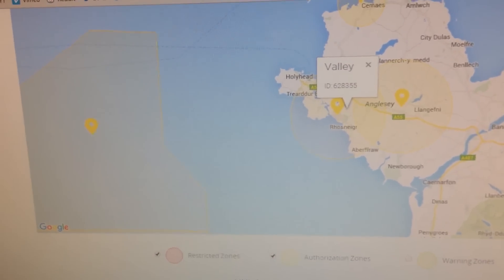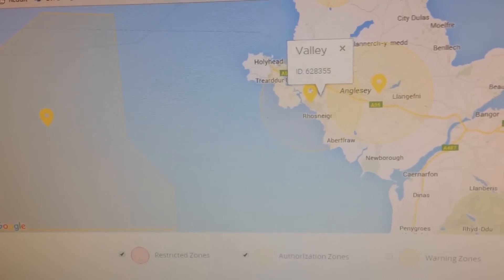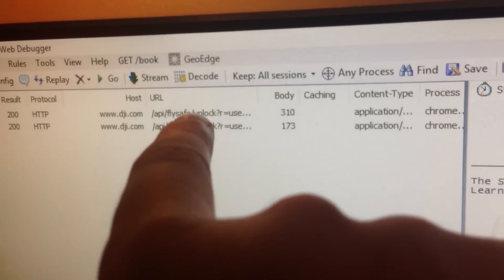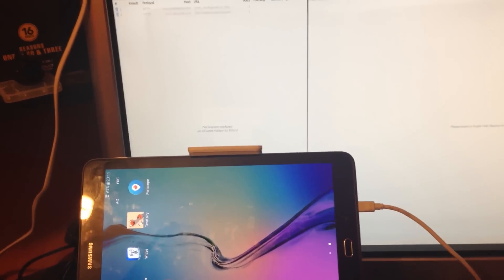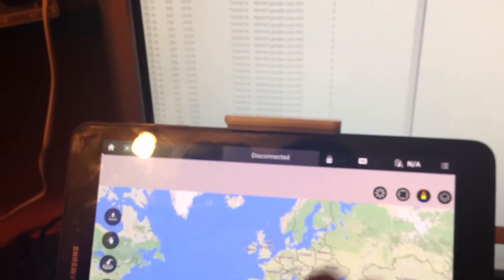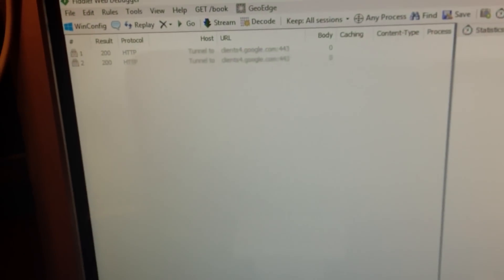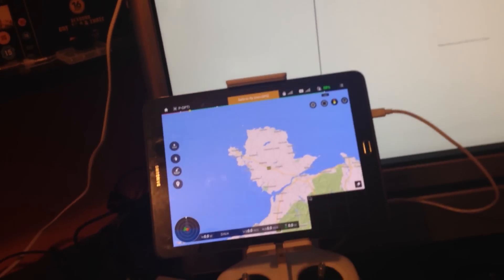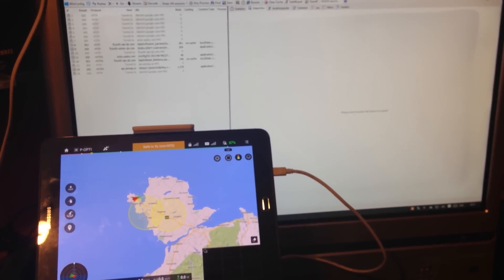DJI NFZ Unlock Test - Requires P3 GPS Lock to download Unock details...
This is a video showing the data that is sent and received during unlocking of an NFZ area using DJI's new "GEOSPATIAL ENVIRONMENT ONLINE" system

Note that it looks like you will need to make sure the P3 had a GPS lock before the app requests to download the unlock details ( something you will need to do before you go onsite if you will not have data coverage on the mobile device ).